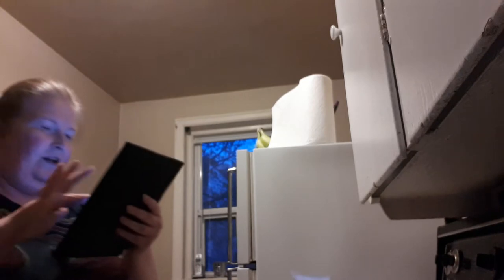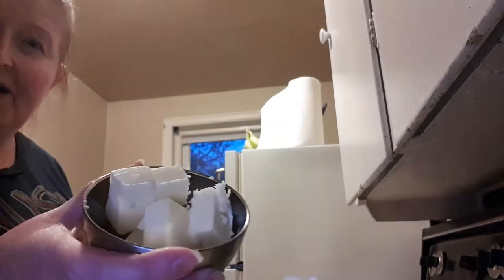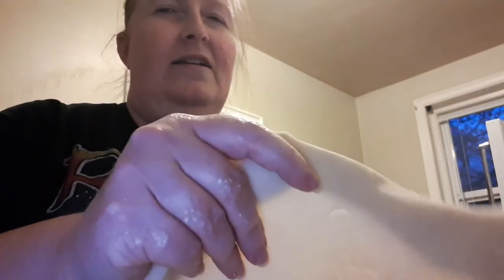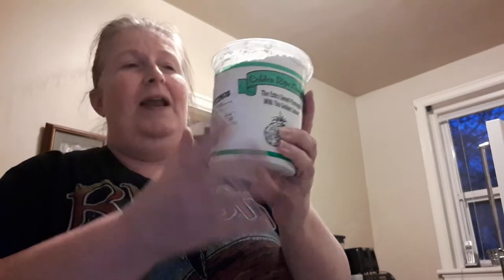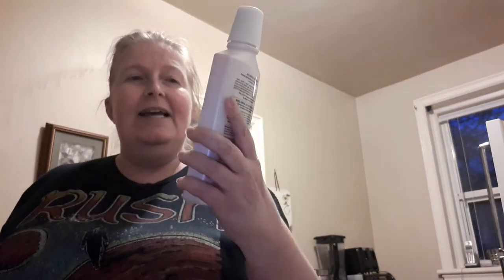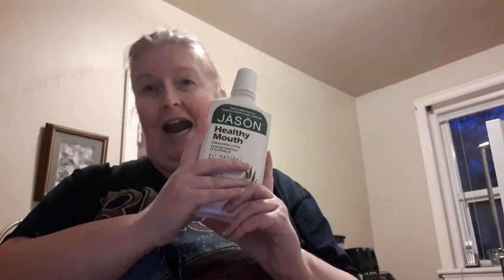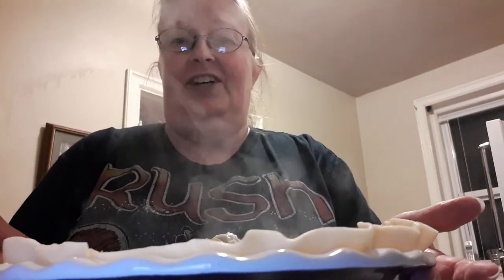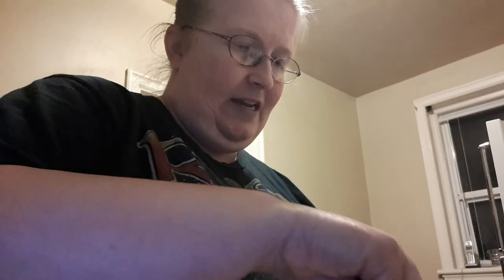Homemade Chicken Pot Pie!!!